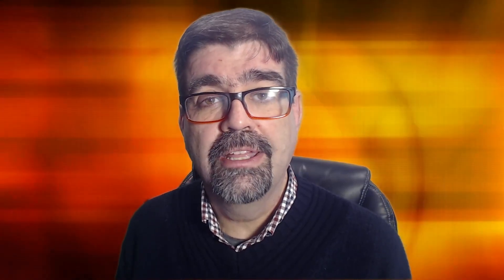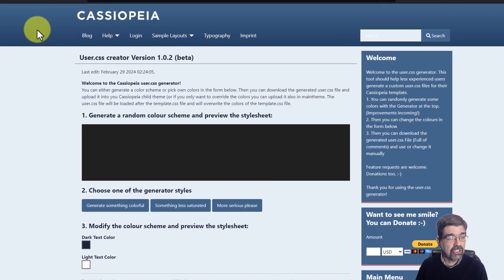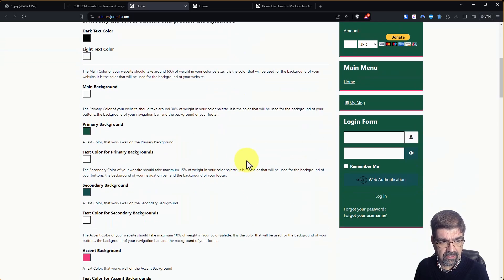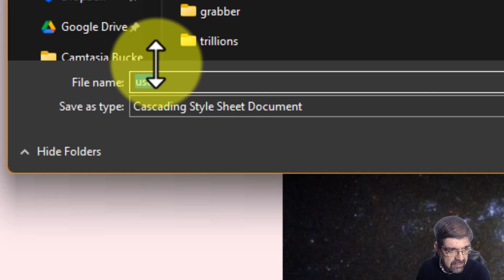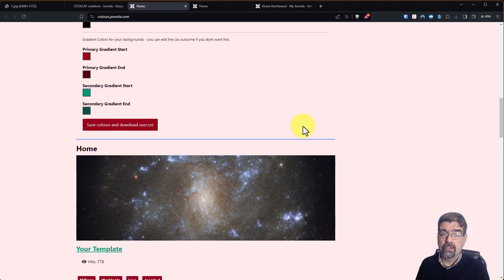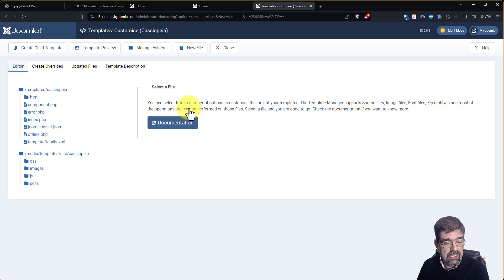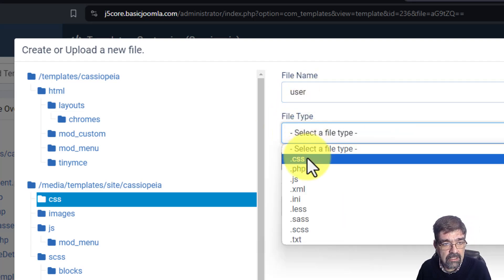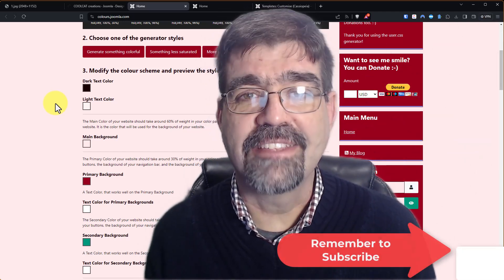Color Scheme Generation for Your Joomla Site - 🛠 MM #289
Here's a handy tool to generate a custom colour scheme for your Joomla site.

00:00:00 - Intro: Joomla Color Scheme Tool
00:00:56 - Credit to Elisa Foltyn
00:01:12 - Tool Overview: colours.joomla.com
00:01:31 - Generating a Scheme
00:01:50 - Customizing Colors
00:02:02 - Downloading user.css
00:02:52 - Editing the CSS File
00:03:25 - Applying to Joomla
00:03:30 - Switch to Light Mode
00:04:01 - Create user.css File
00:04:26 - Paste CSS Code
00:04:35 - Refresh to See Changes
00:04:56 - Conclusion